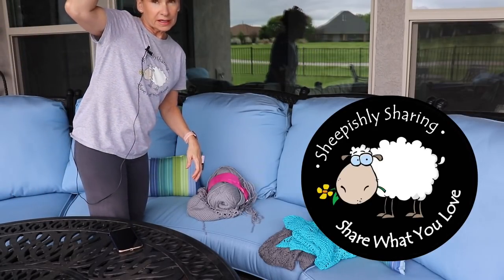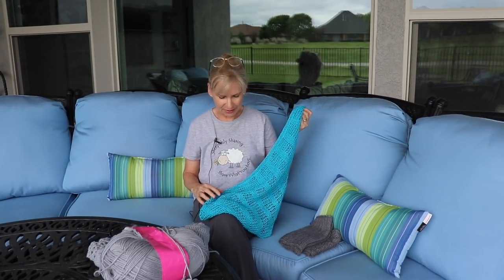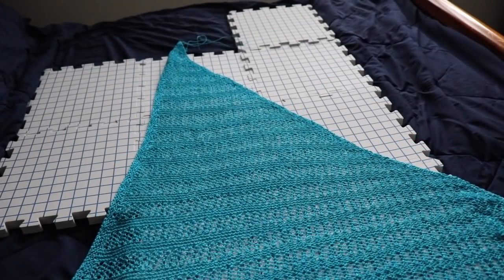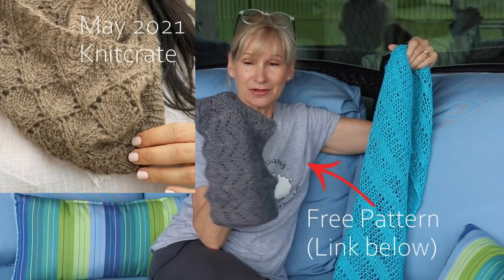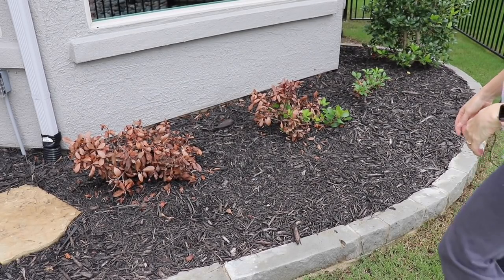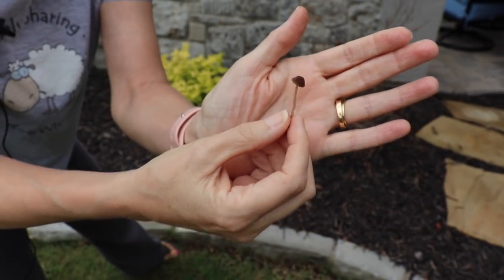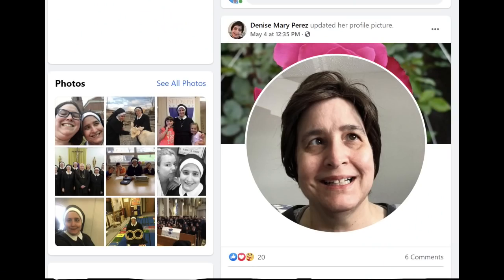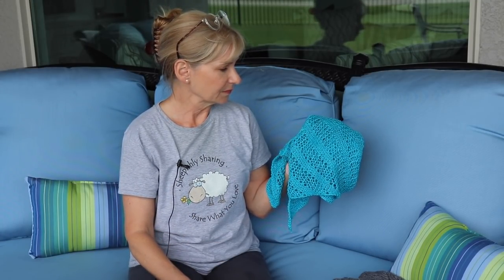FOs, Food, Yarn Haul & Mysterious Garden Mess!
Blocking makes a difference in my FOs | Mug cake tips | Cotton DK haul | Garden Puke?

Blocking Mats and all my recommendations
Low Carb Microwave Muffins

Melt 1 TBS butter in mug/measuring cup
Mix in 1 egg
1 TBS coconut Flour
1 Heaping TBS Swerve (or low carb sweetener of choice - adjust to taste)
½ tsp baking powder
1 tsp cocoa powder
Mix all and microwave 90 seconds. Experiment with other flavors by replacing cocoa powder!

Gᴇᴛ $100 Oғғ Yᴏᴜʀ Pᴜʀᴄʜᴀsᴇ ᴡɪᴛʜ ᴍʏ Dɪsᴄᴏᴜɴᴛ Cᴏᴅᴇ:
                                     𝖲𝖧𝖤𝖤𝖯𝖨𝖲𝖧

▼ SOCIAL MARGARET ▼